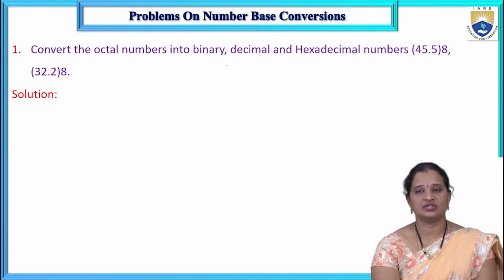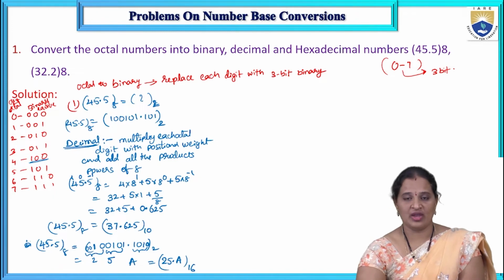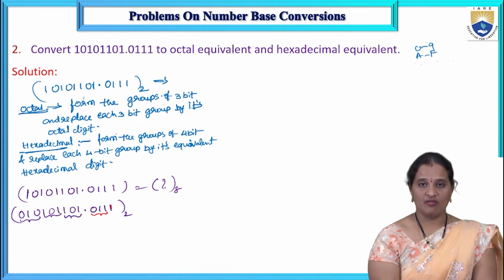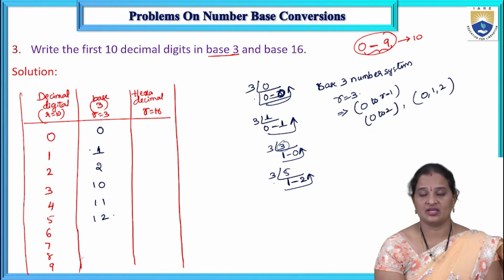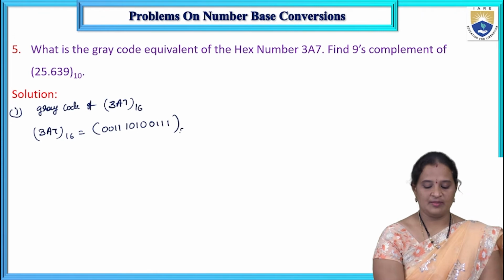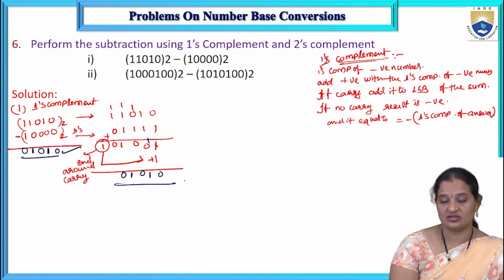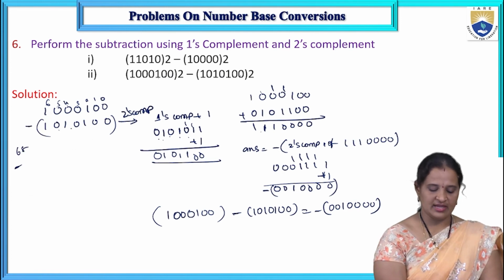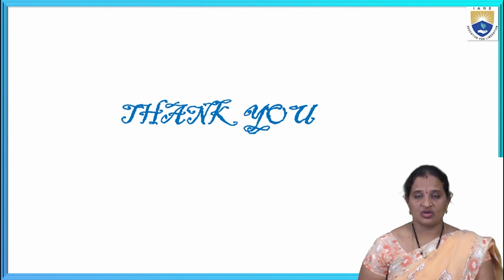Problems on Number Base Conversions and Complements by Ms. S Swathi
Problems on Number Base Conversions and Complements by Ms. S Swathi | IARE
1’s and 2’s complement subtraction. In 1’s complement subtract one number as menu end and other take as subtrahend.

Telangana, India.